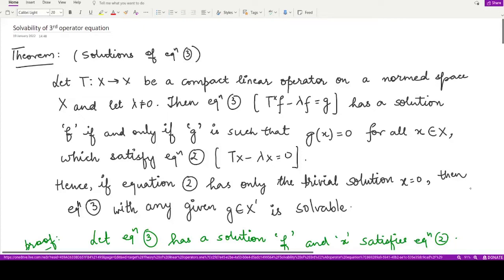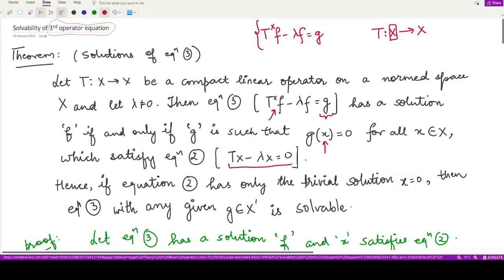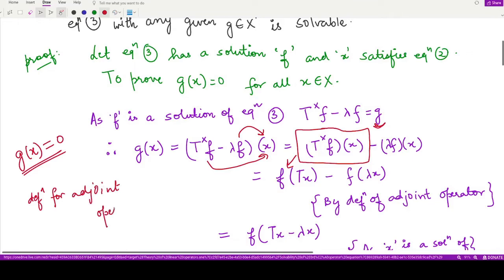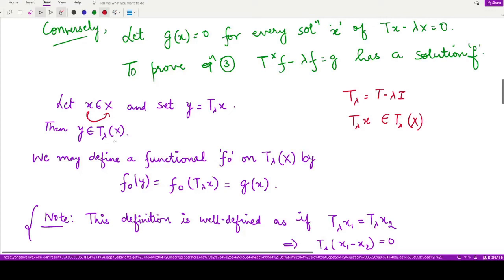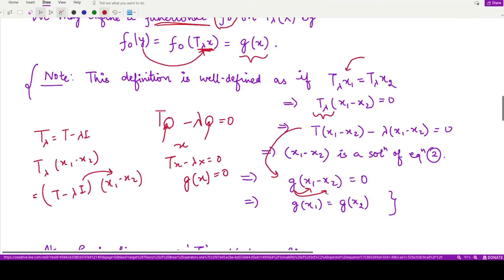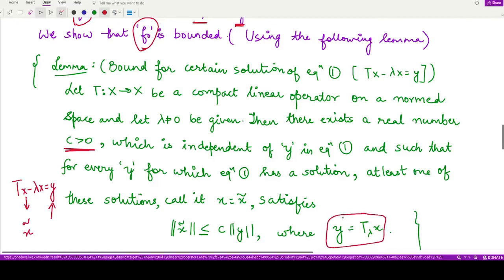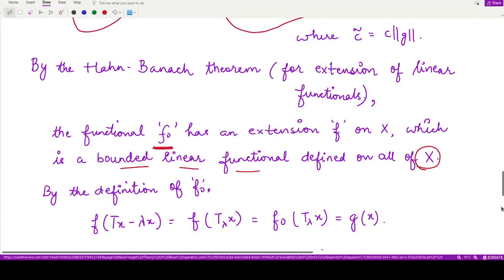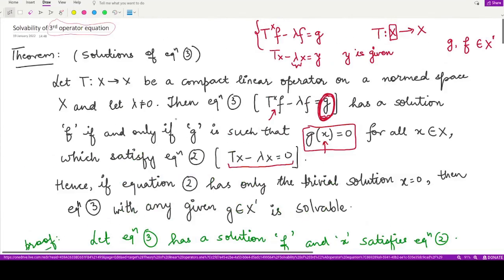#45: Solvability of 3rd operator equation